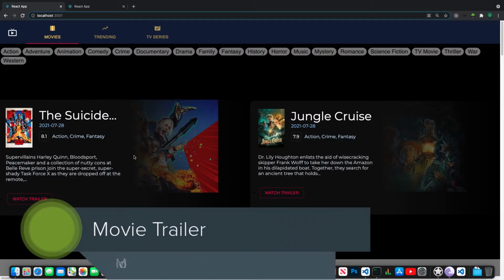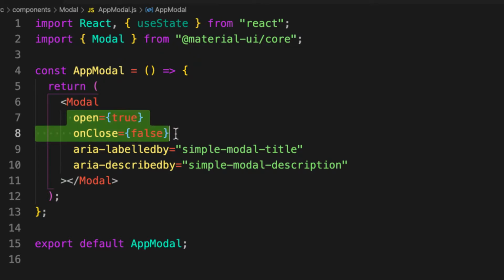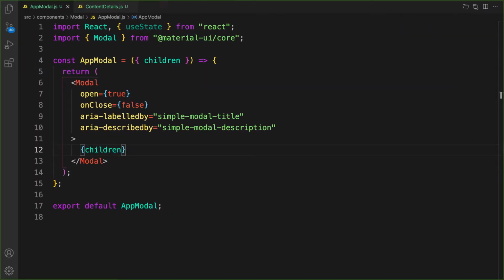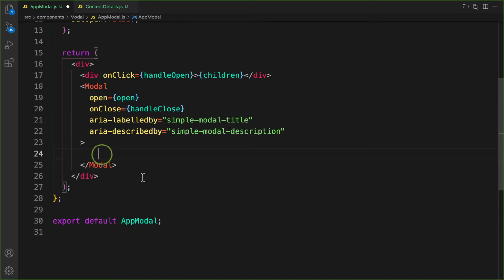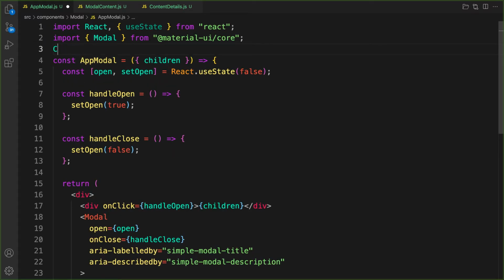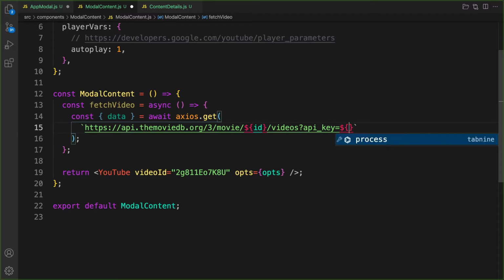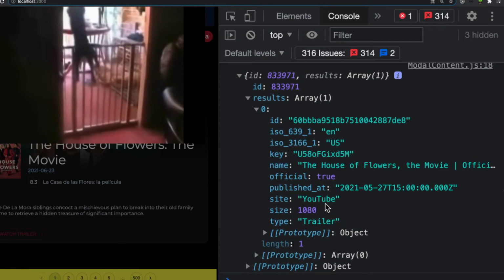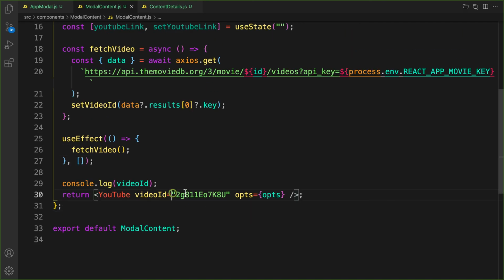react project #16 Movies App - React Project display movie trailer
in this video, we will display the movie trailer in our react move app